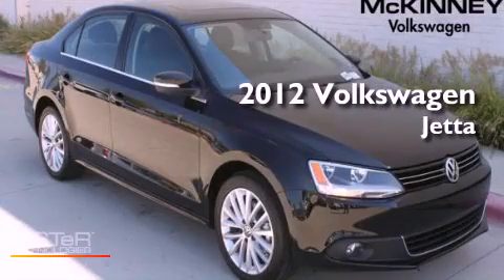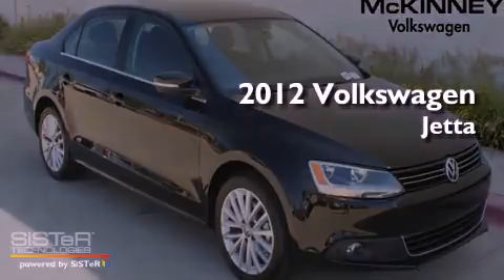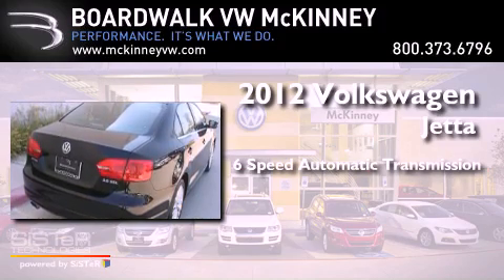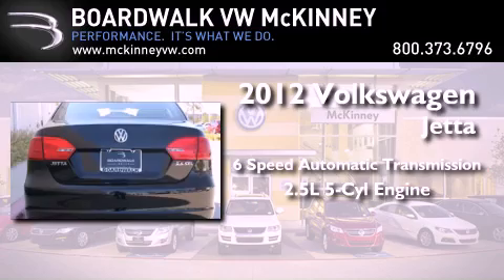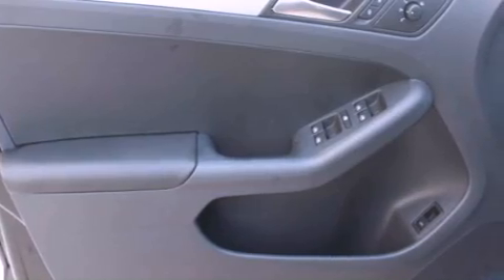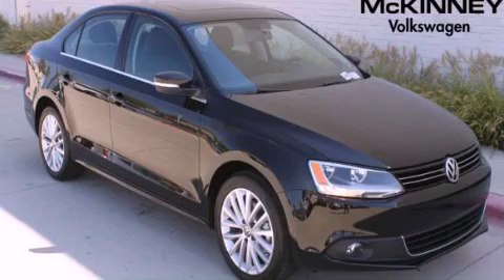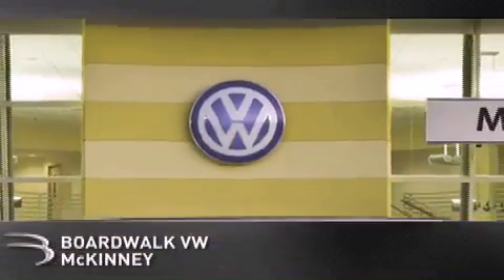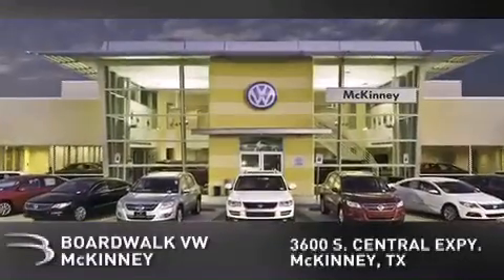2012 Volkswagen Jetta Sedan McKinney TX 75070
Year : 2012

 Make : Volkswagen

 Model : Jetta Sedan

 Engine : Gas I5 2.5L/151

 Trans . : Automatic

 Exterior : Black

 Miles : 5

 Interior : Titan Black

 Stock : M12J134

 3600 South Central Expressway

 2012 Volkswagen Jetta Sedan McKinney TX